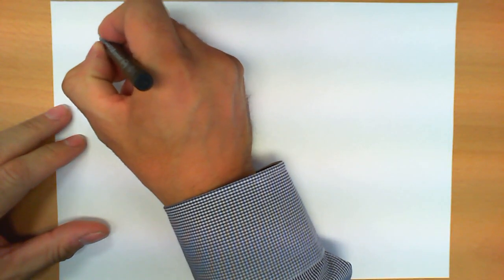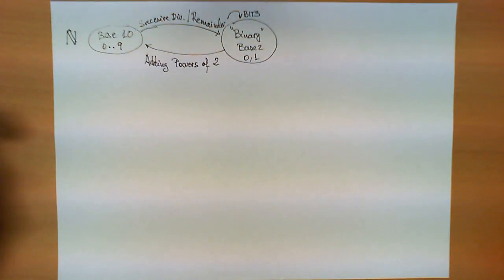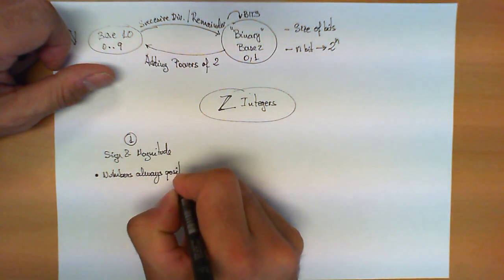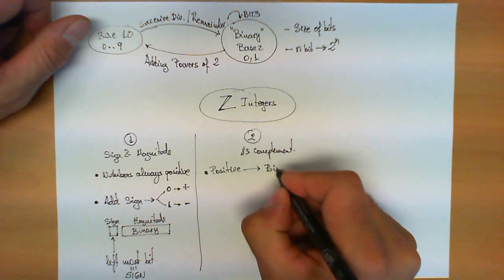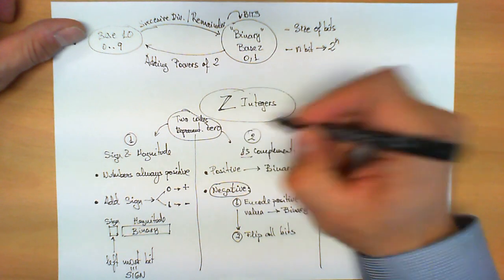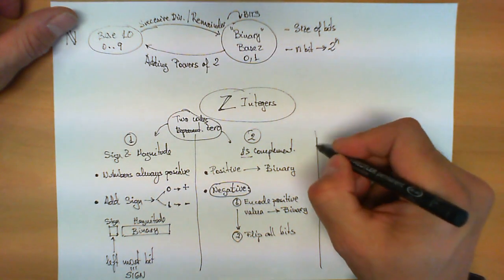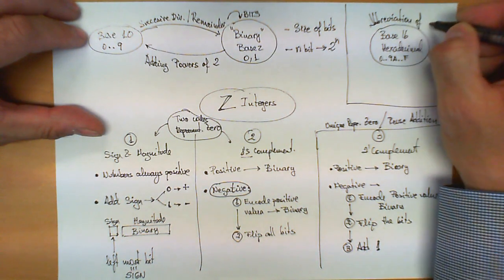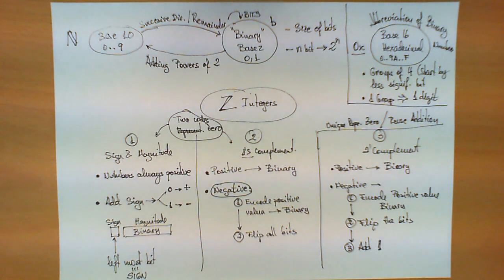Encoding naturals and integers with binary bits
A summary of the techniques to encode natural and integers using binary bits